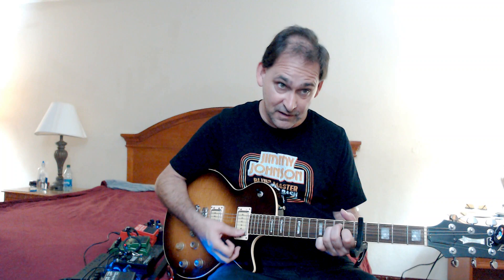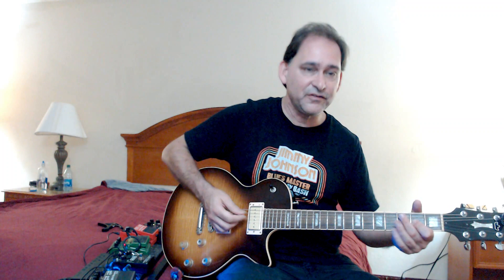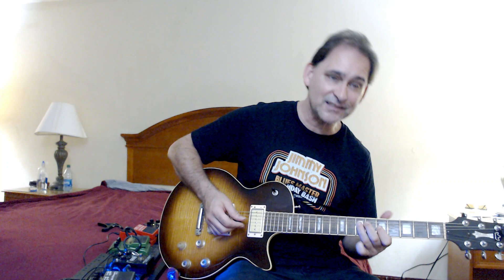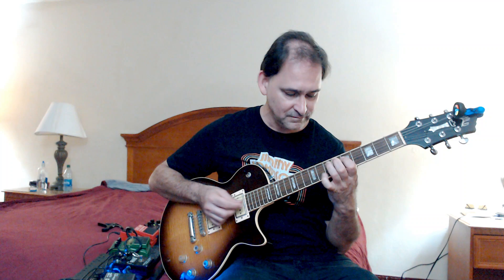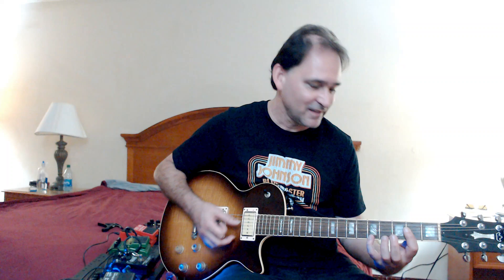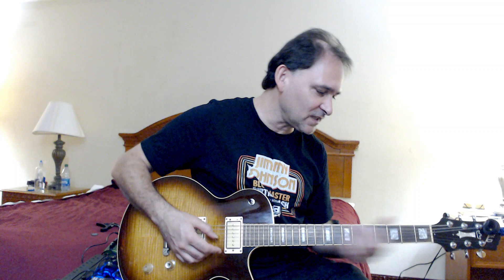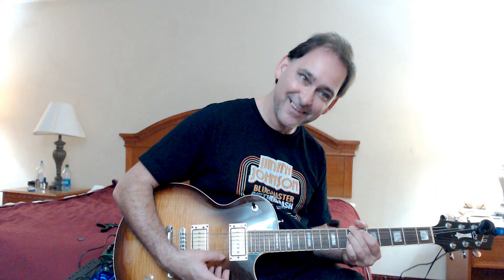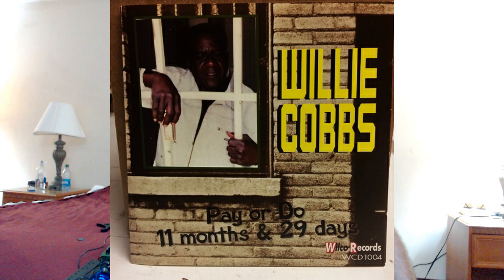You Don't Love Me Guitar Lesson-- Willie Cobbs, Magic Sam and Bo Diddley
You Don't Love Me has to be one of the most-played Post War blues songs.  Yes, a large part of that is the famous Allman Brothers cover but that's just the tip of the iceberg.  The basic template for this 1960 hit by Willie Cobbs is from Bob Diddley, "She's Fine, She's Mine".  Willie changed the words and the groove but the RIFF is just about the same, he just unburied it from the mountain of percussion on the Bo song.  Sammy Lawhorn plays a muscular, in your face, and hard-boiled guitar on the Willie Cobb 45-- according to the Stefan Wirz discography, that's fellow Arkansas native Robert Jr Lockwood on bass too!  The most famous Chicago blues version of this tune is by Magic Sam on the classic Delmark record Black Magic.   I'll take a quick look at Magic Sam's amazing "mosquito bite" vibrato in his solo.   It's looser, faster, and has a bounce to it-- have fun playing this classic!

or join the email list